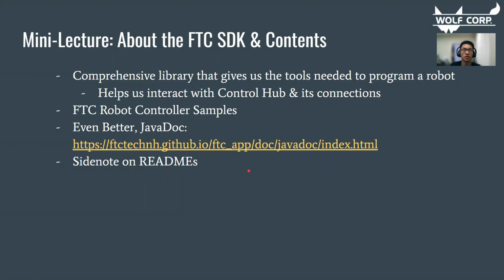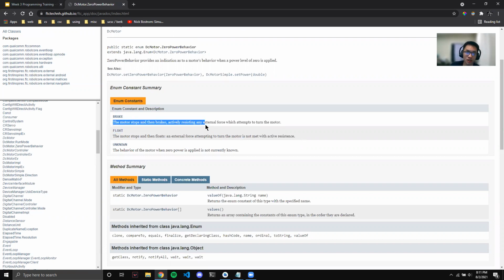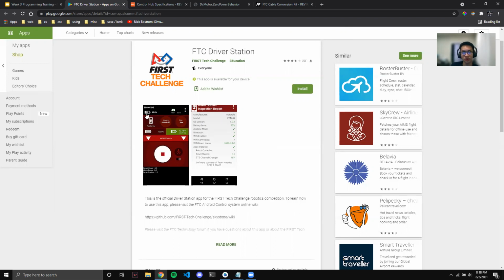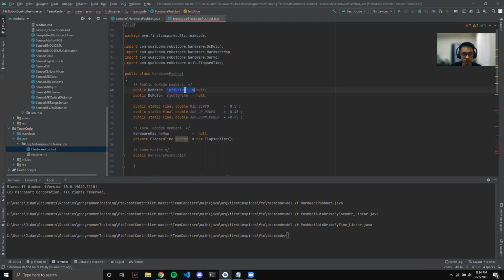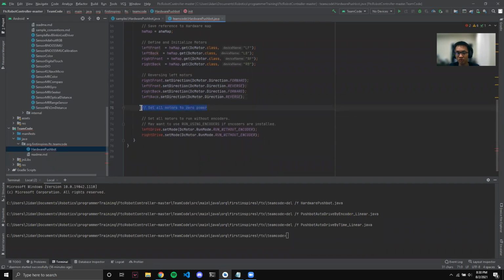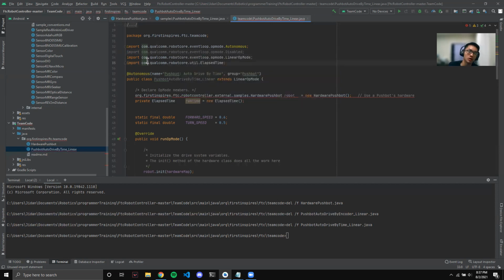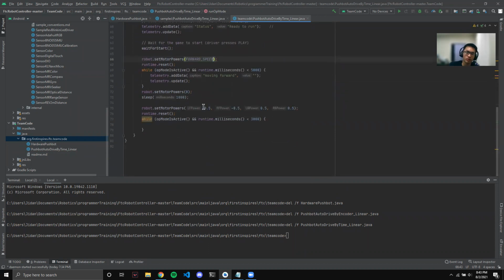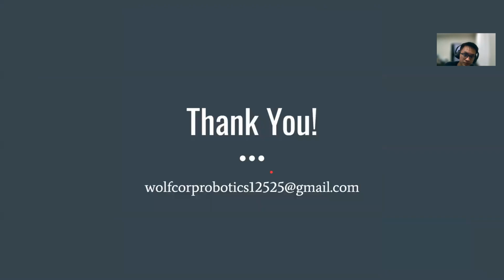FTC Programming Week #3, Using the FTC SDK & Writing Your First Autonomous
Using the FTC SDK & Writing Your First Autonomous